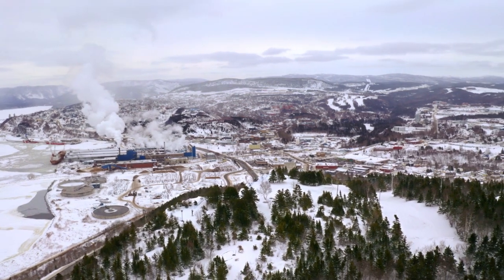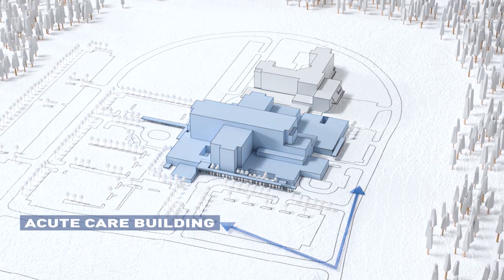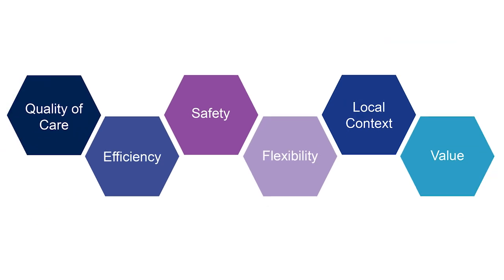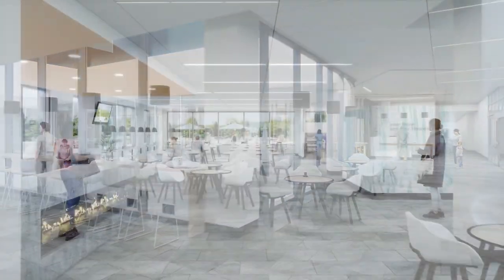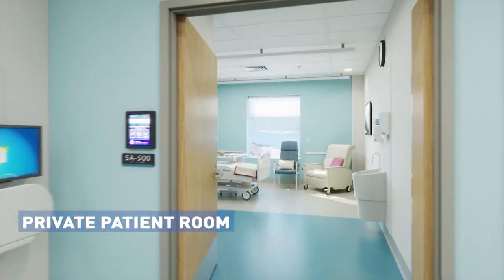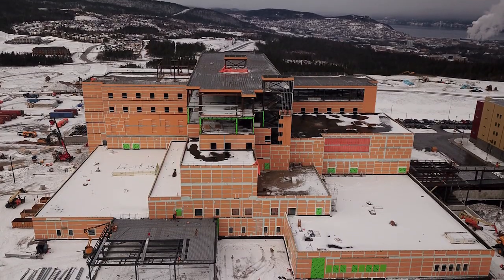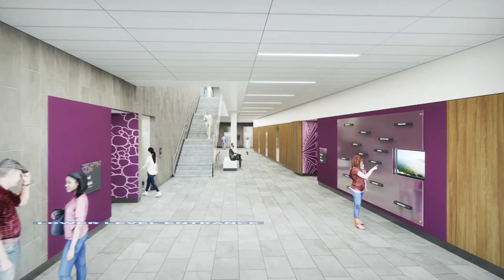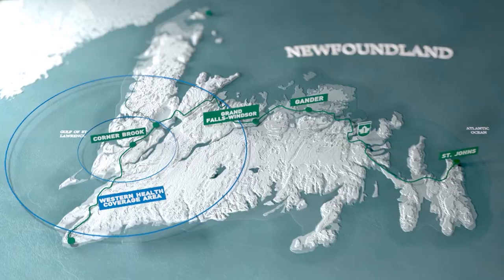Corner Brook Acute Care Hospital in Newfoundland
The Parkin team reflects on designing the Corner Brook acute care hospital in Newfoundland, currently under construction.